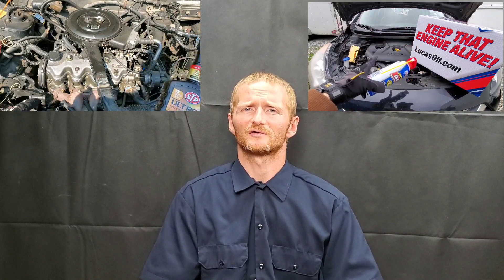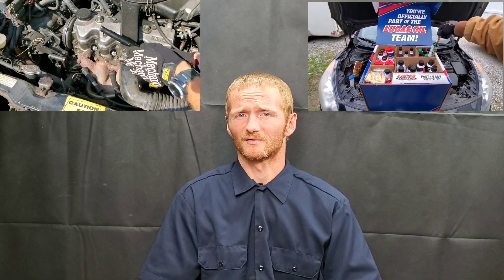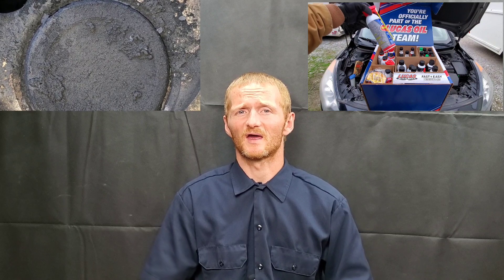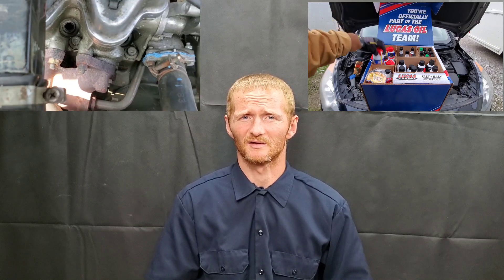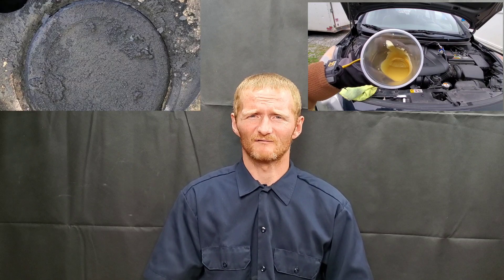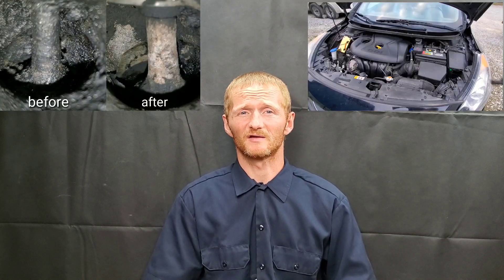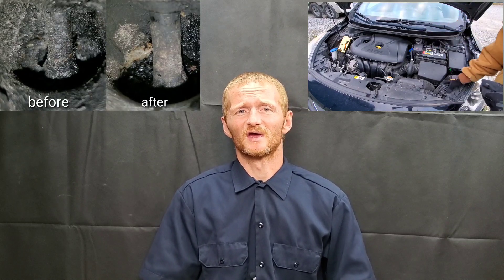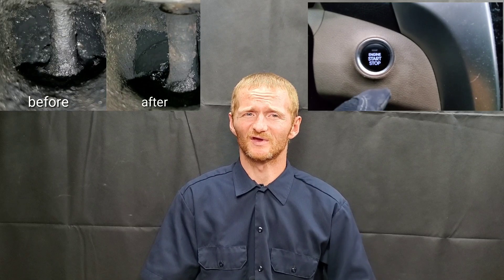How to increase fuel economy! Guaranteed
Today we will show what you don't know about increasing your fuel efficiency & some you probably are aware of. With so many different factors such as carbon buildup from oil consumption or carbon deposits. You know tires must be checked periodically but you may not know that when the weather changes hot to cold or vice-versa the same check tires. Today on Nates interactive auto I can show you that a stp fuel system cleaner ultra 5 in 1 could be beneficial and you can easily use it or other fuel cleaners to be more fuel efficient. Fuel injector cleaners are also a great preventive maintenance. Have you had a clogged fuel injector? do you have a decrease in MPG. well lets increase that MPG the easy way. fuel additivesaren't they only way to increase gas mileage on a petrol engine. There are great intake valve cleaners such as Lucas GDI deep clean or CRC intake valve and turbo cleaner. So if you have a GDI engine or direct injection even port fuel injection this will help your gas mileage.